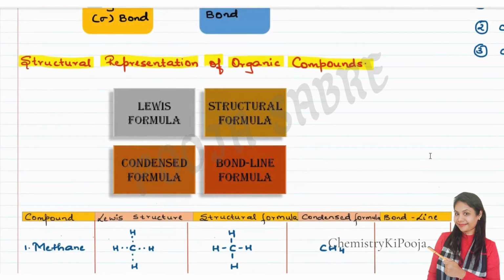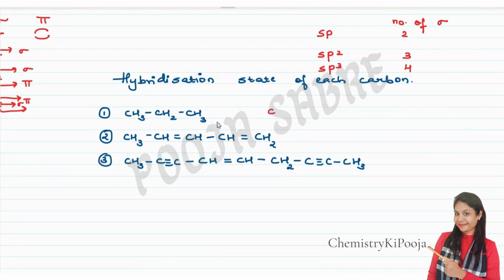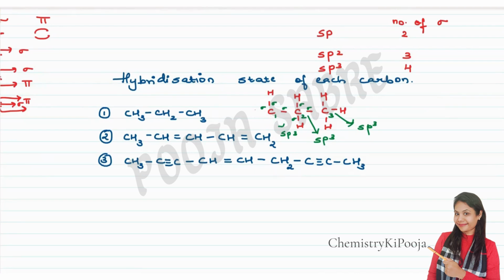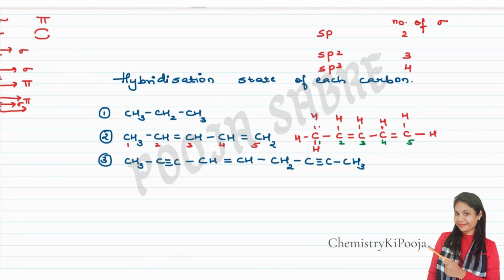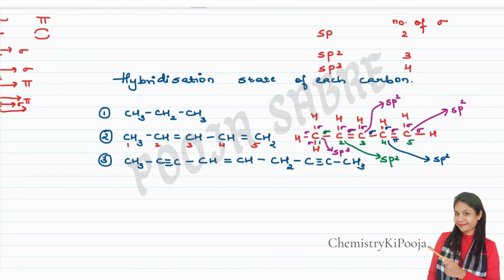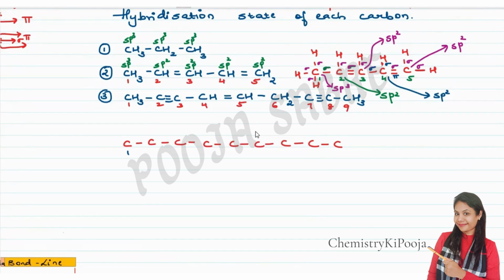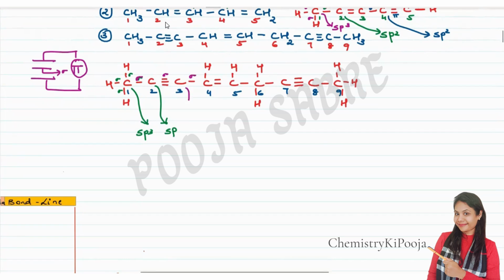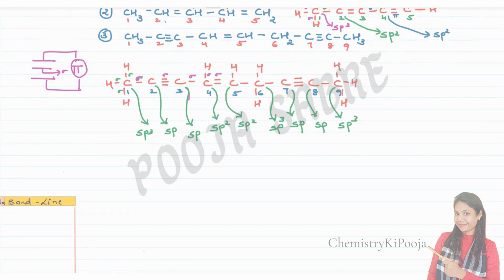Lecture 13 : All Hybridization Doubts Cleared in One Video (English) | Class 11 + NEET/JEE/CET 💥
Never confuse SP, SP², SP³ again ,Perfect last‑minute saver.
📌 Follow for more: @chemistrykipooja🎓 Class 11 | NEET | JEE | CET